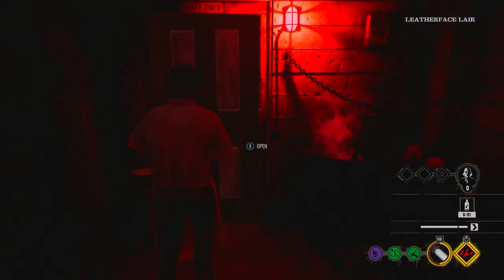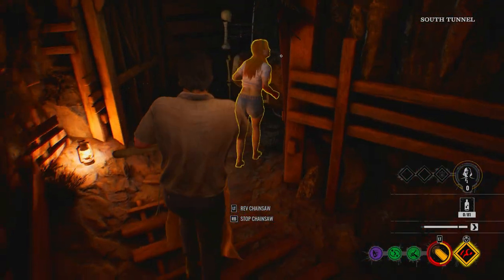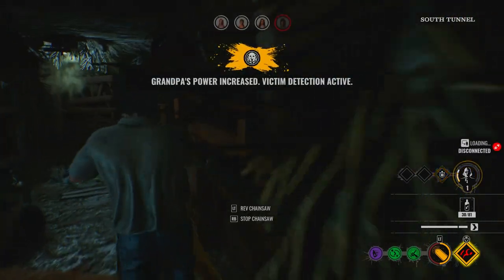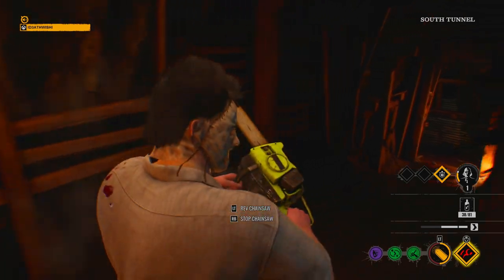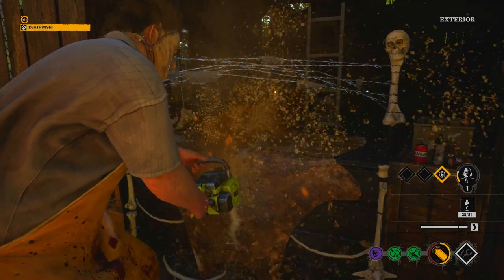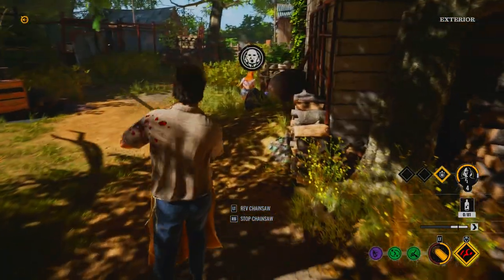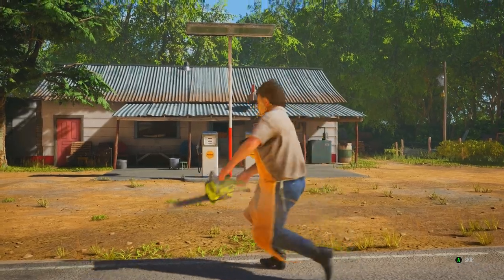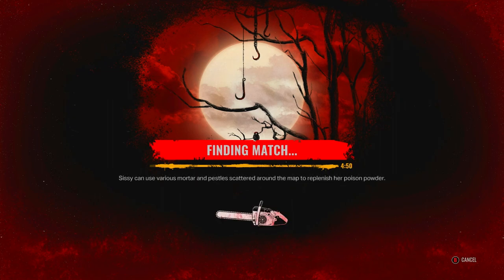LEATHERFACE is DESTROYER! in CHAINSAW MASSACRE?!..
Chainsaw Massacre is a new game just released on the Xbox game pass for free and has also released on every other platform like PlayStation ps4 and ps5, PC, and others... After playing it what were my thoughts on the game? I thought it was really fun! It needs balancing a little but ranked is going to be great fun when it becomes a thing so my overall is 7/10 texas chainsaw massacre.

Definitely give it a go!